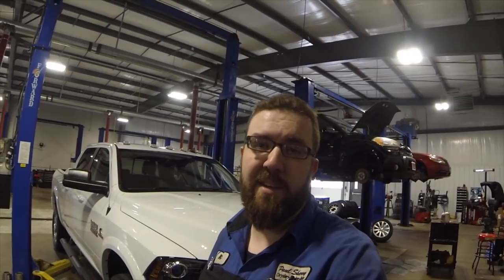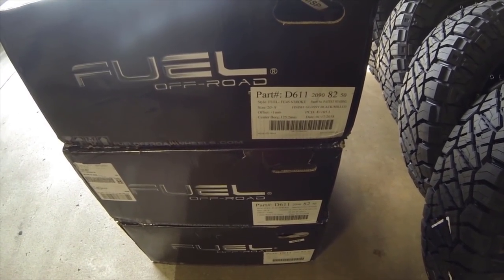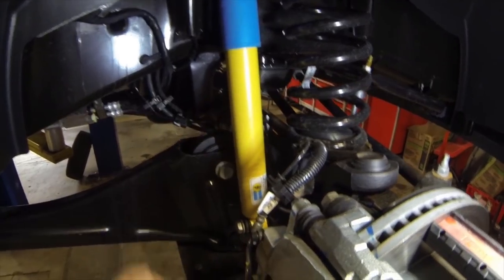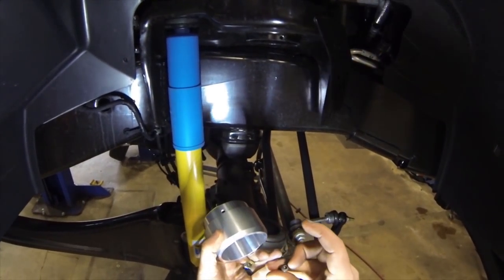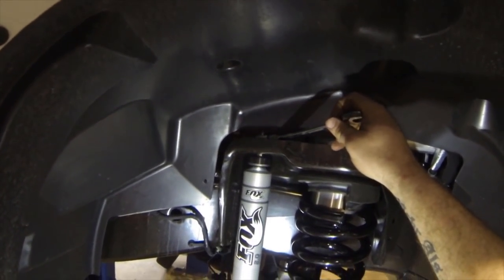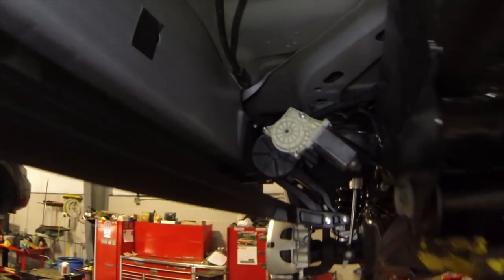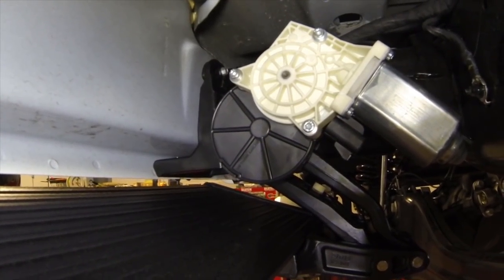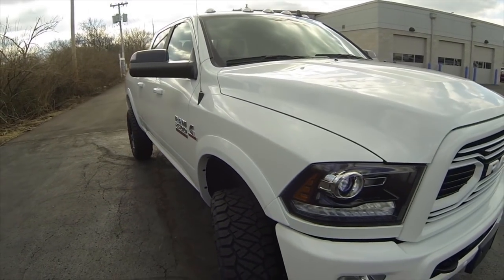2018 RAM 2500 Level Kit - Fuel Wheels- Amp Research Boards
2018 Dodge Ram 2500 Cummins...Installing a leveling kit from Kroeker off road engineering, Fuel 20x9 wheels and Nitto Ridgegrappler 35x12.5 tires. Topping it off with Installing Amp research power steps!